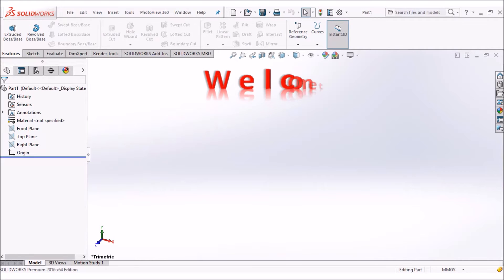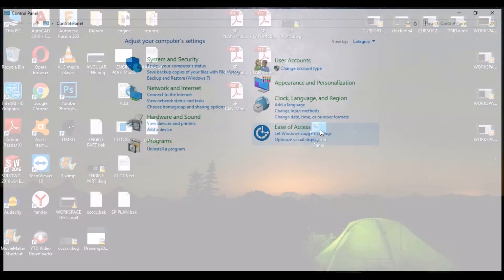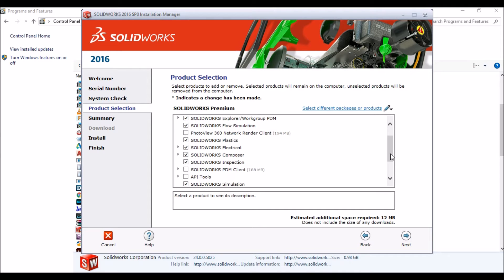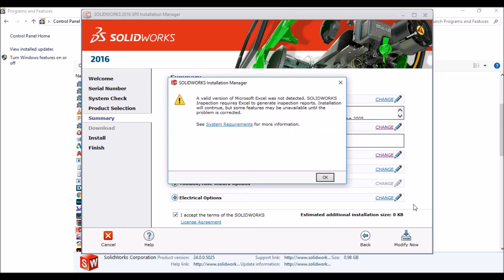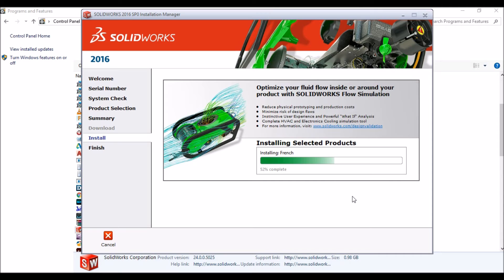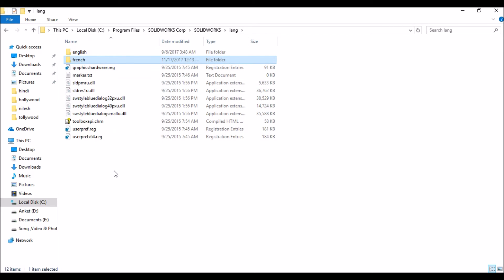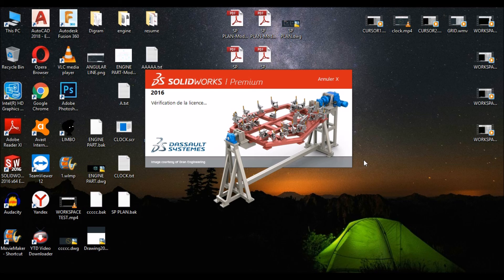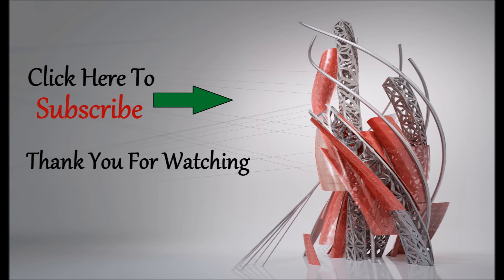How to Change Language & Install or Add Language Packs In Solidworks 2017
IN THIS VIDEO WE LEARN HOW TO CHANGE LANGUAGE OF SOLID WORKS 2017
& HOW TO INSTALL LANGUAGE PACKS IN SOLIDWORKS